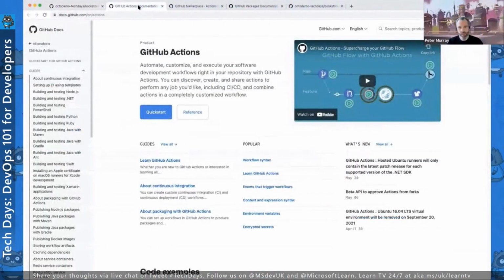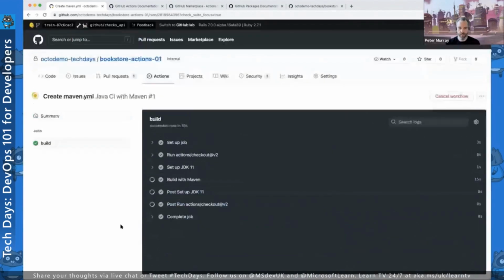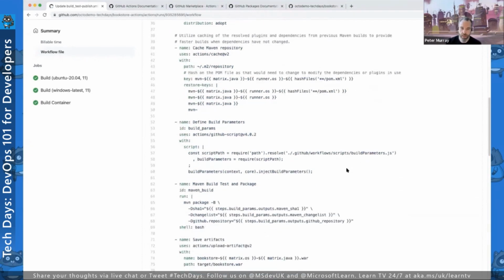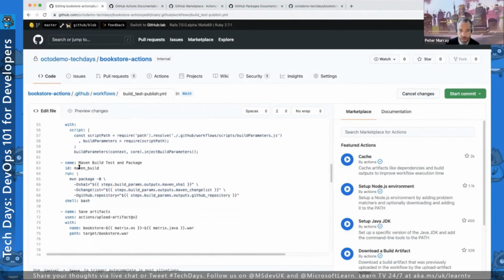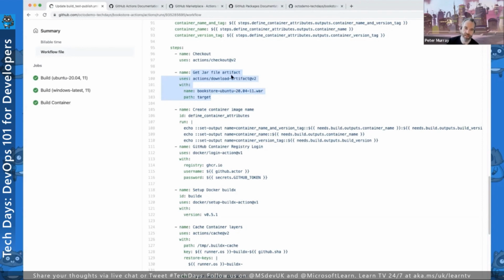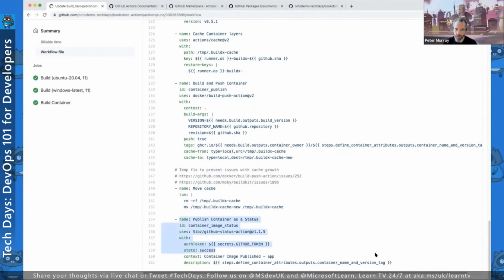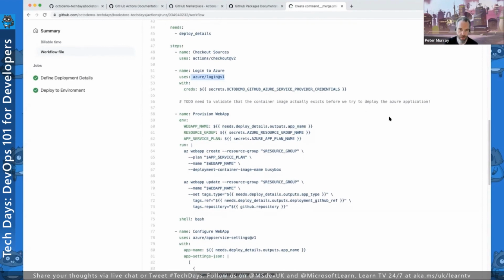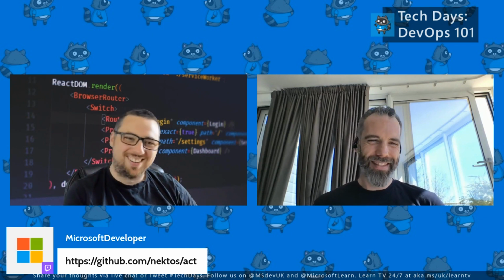GitHub Actions and Packages for CI/CD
Check out all of the Azure DevOps Documentation on Microsoft Docs. Collaborate on software development through source control, work tracking, and continuous integration and delivery, both on-premises and in the cloud!